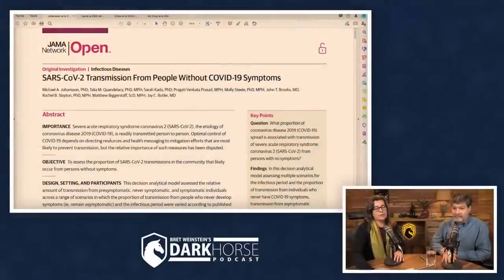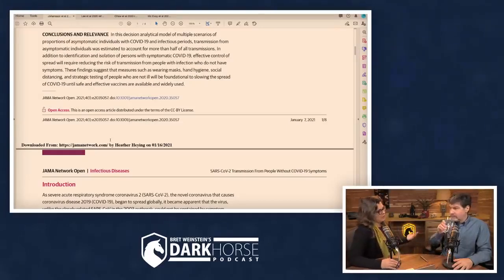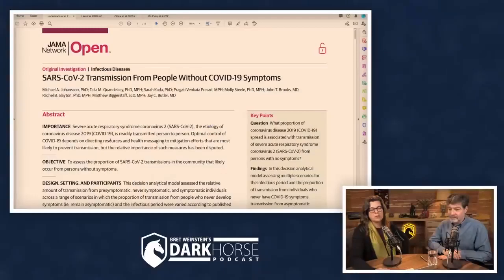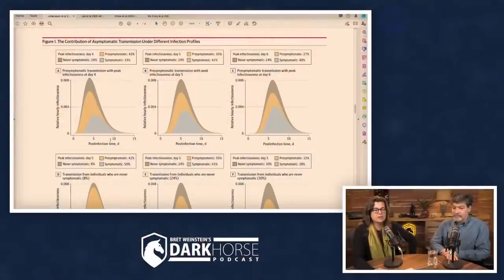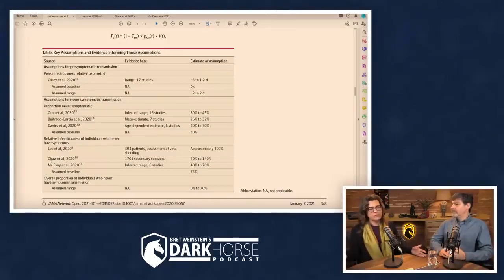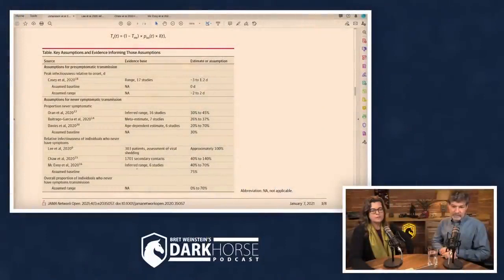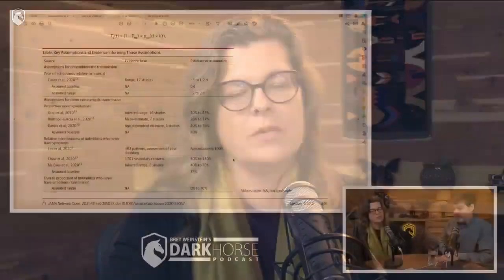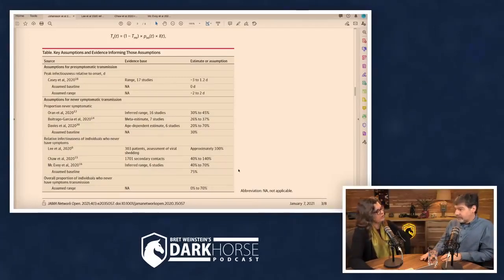Bret Weinstein and Heather Heying on Shoddy COVID “Science” on asymptomatic spread of the Virus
From Bret and Heather 63rd DarkHorse Podcast Livestream: Beg Your Pardon